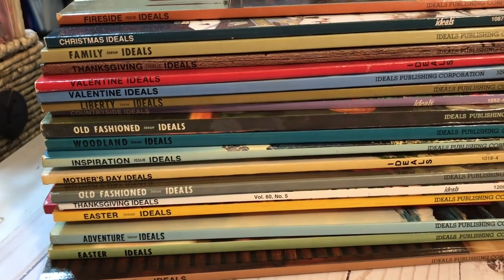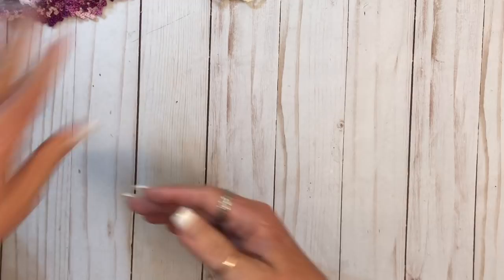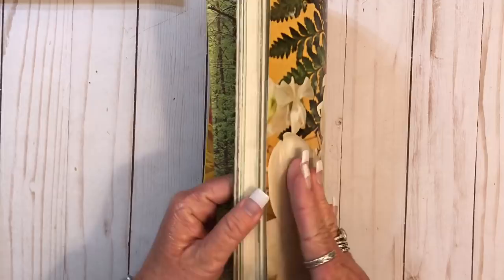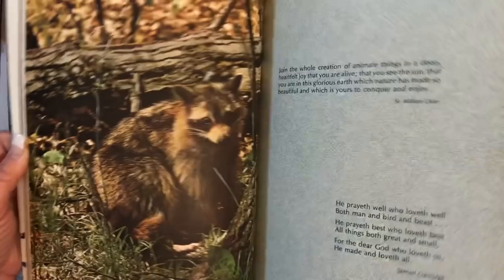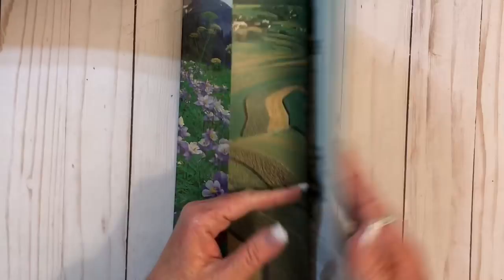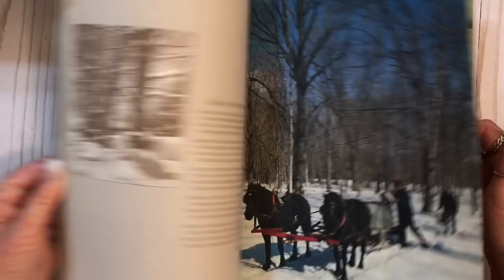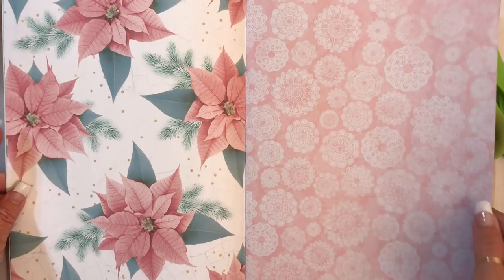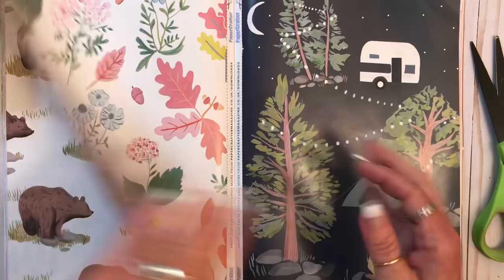Junk Journal/Craft Haul | Vintage Magazines, Stamps and More